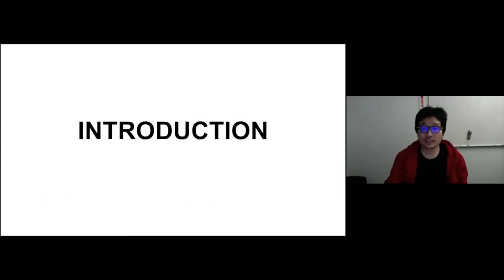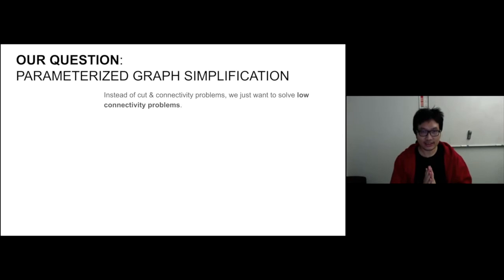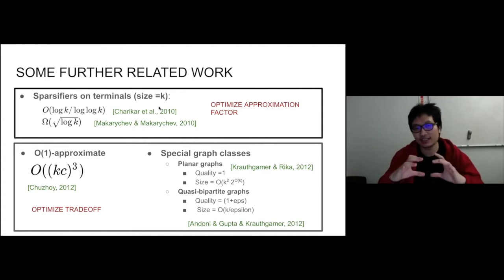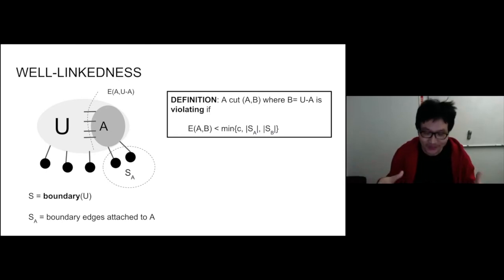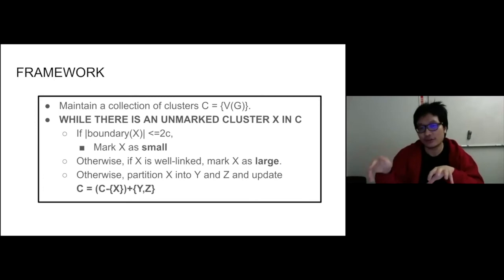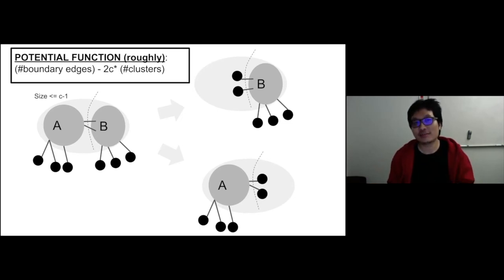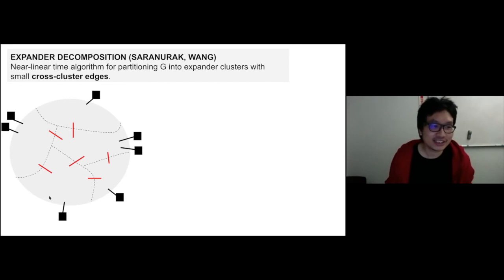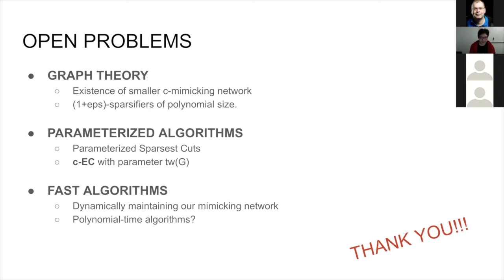Parinya Chalermsook. Vertex Sparsification for Edge Connectivity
Parinya Chalermsook, Aalto University
Title: Vertex Sparsification for Edge Connectivity

Abstract: Graph compression is a basic information theoretic and computational question that has found its applications in many areas of algorithm design. In this work, we initiate the study of a parameterized variant of graph compression that preserves cut sizes between designated terminals. We present applications in designing fast dynamic graph algorithms and in the survivable network design problems in low treewidth graphs. (Joint work with Syamantak Das, Bundit Laekhanukit, Yunbum Kook, Yang P. Liu, Richard Peng, Mark Sellke, Danial Vaz.)